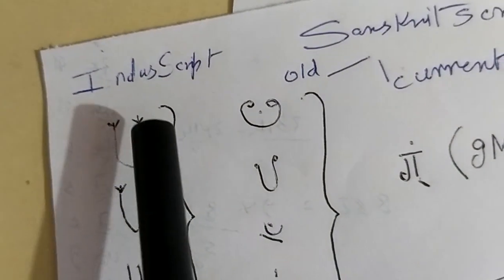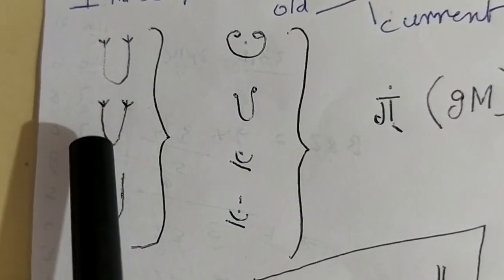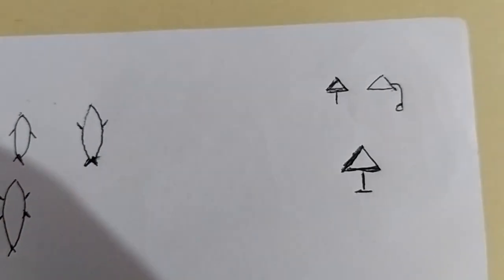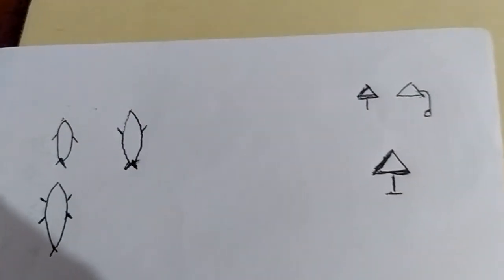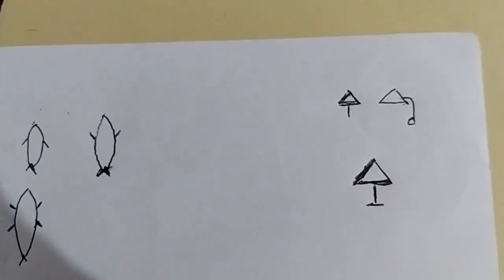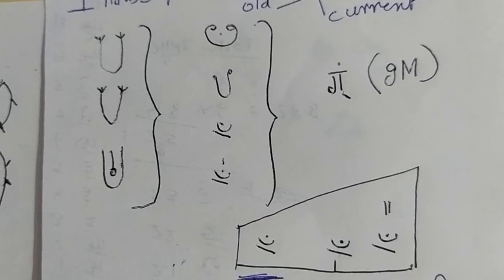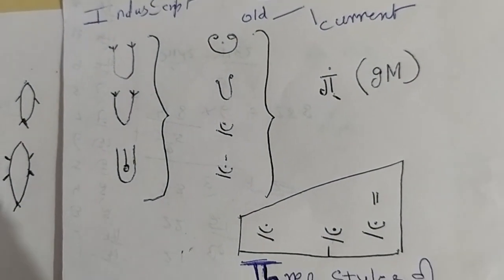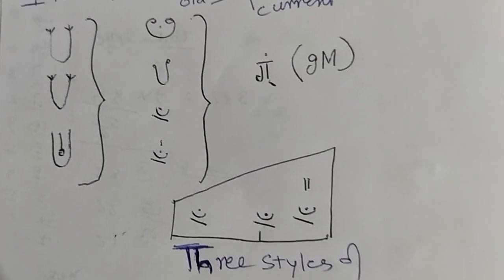Churning on the symbols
Author : Akshay Chaitanya
Category : Education
Language : English